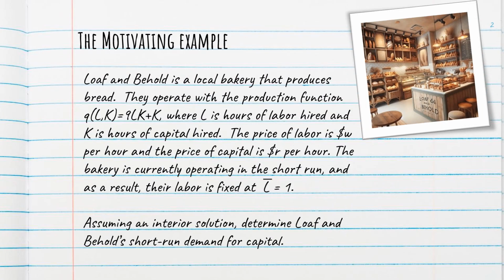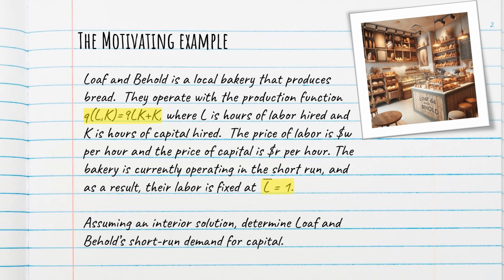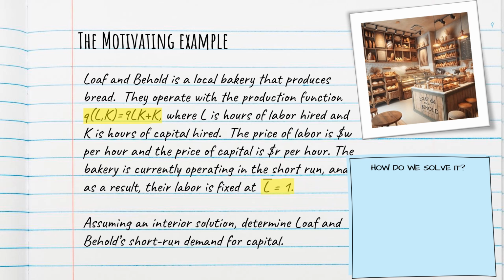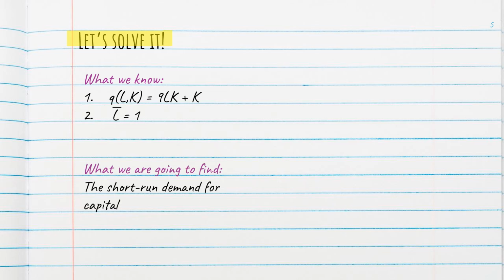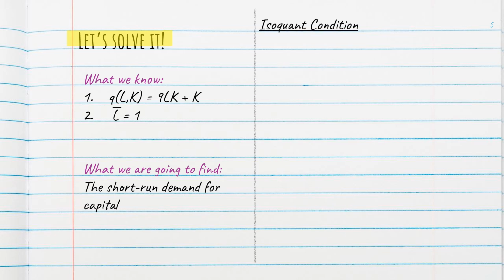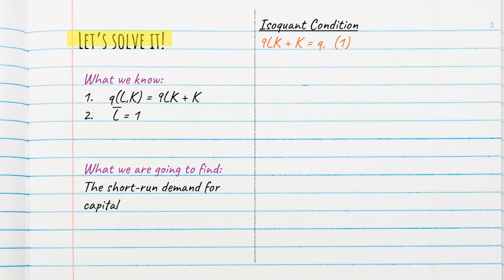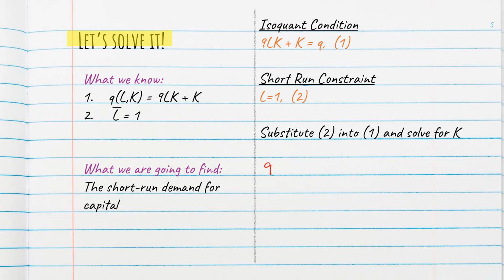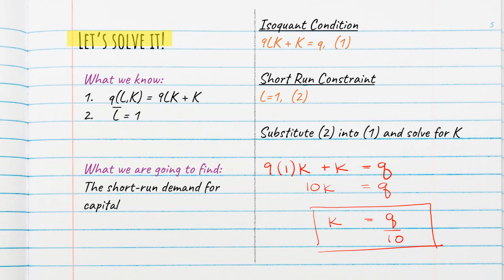Recap Video Input Demand in the short run